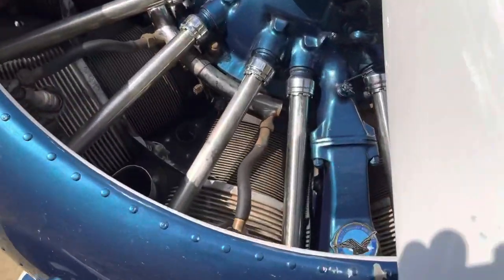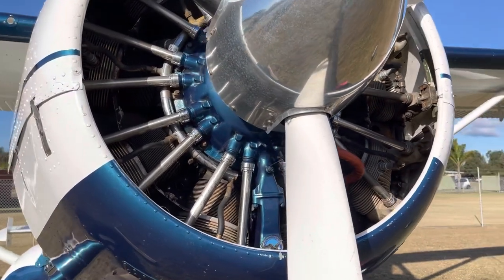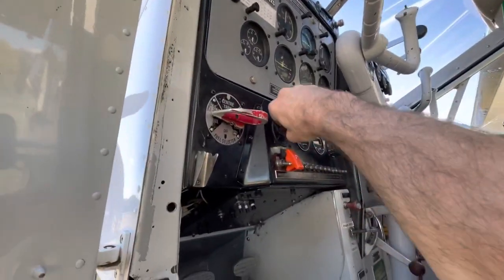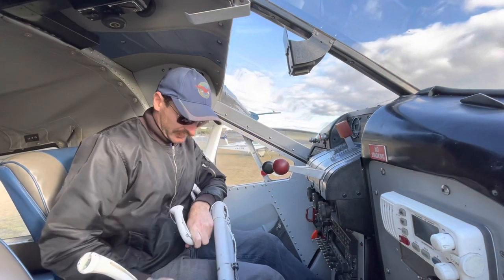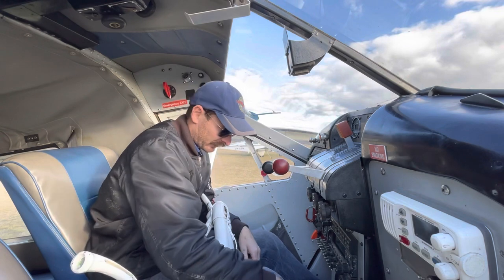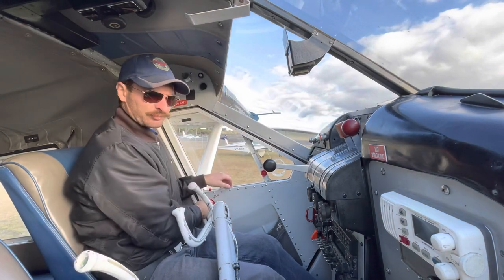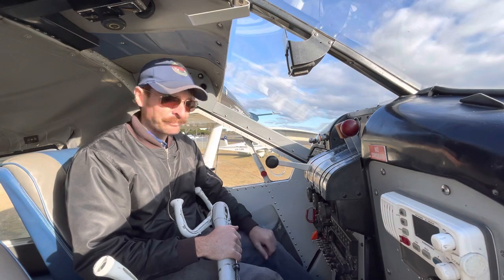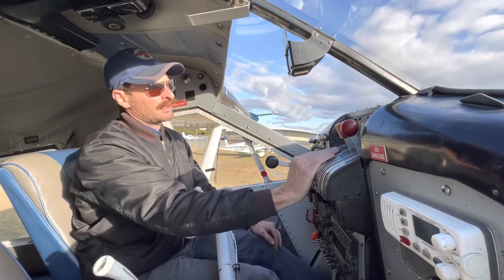How to start a DeHavilland Beaver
Starting the Beaver’s P&W R985.